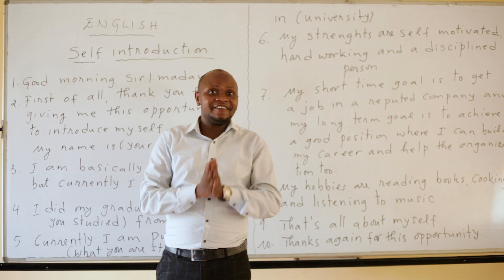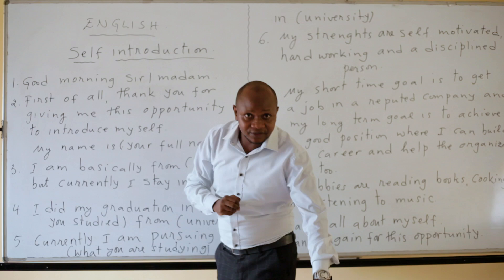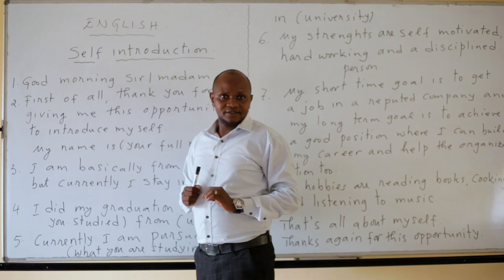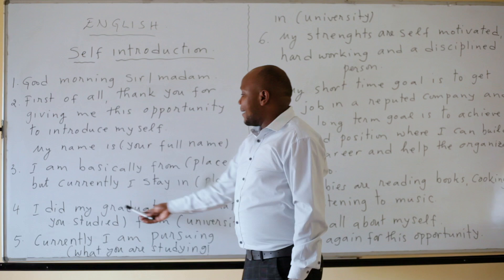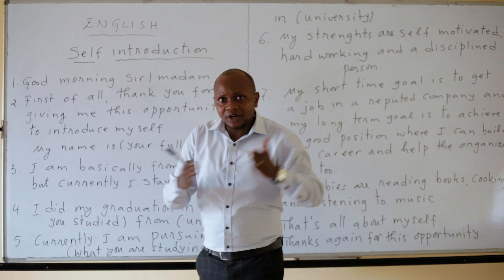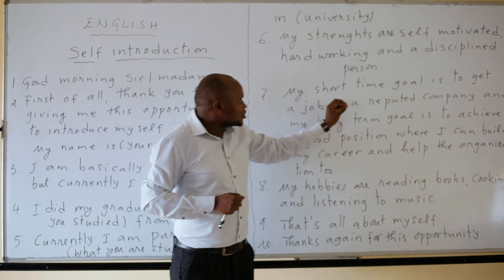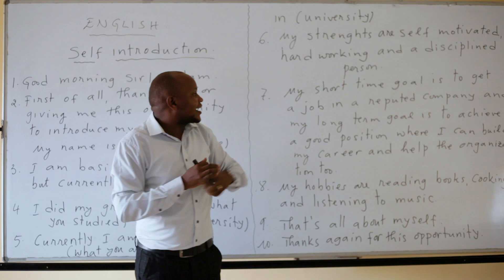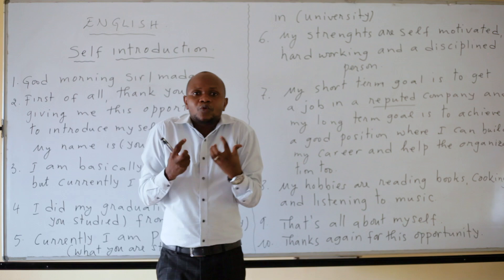Tsinda "interview" wiga iri somo. Menya uko wakwisobanura muri interview.